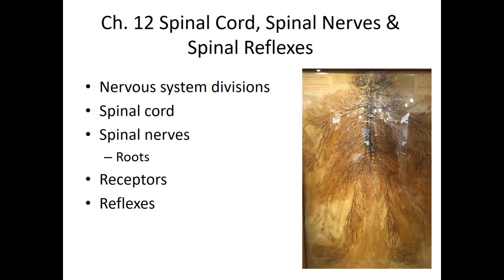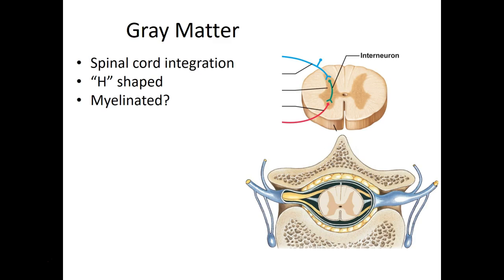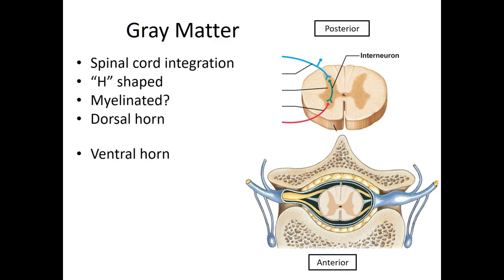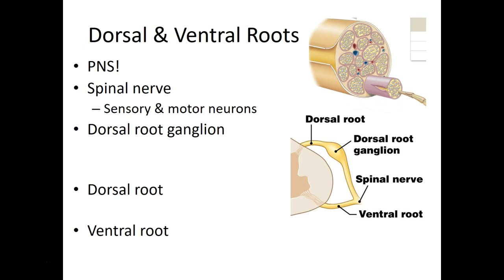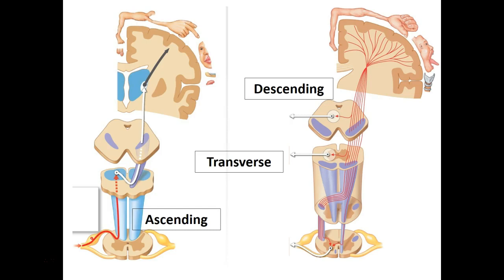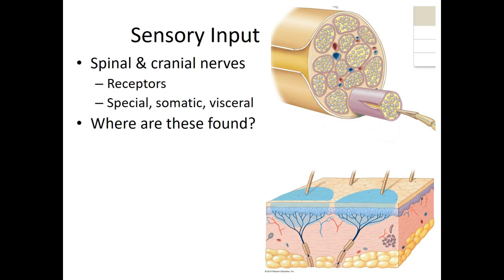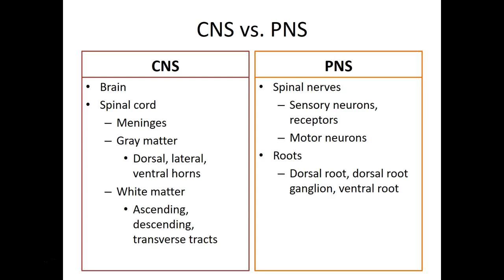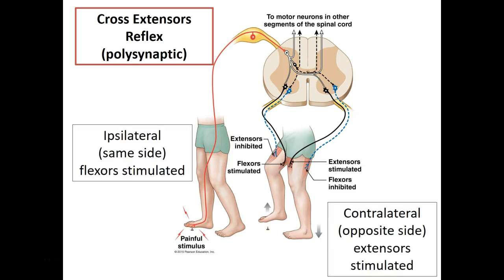Spinal cord, nerves & reflexes 011619